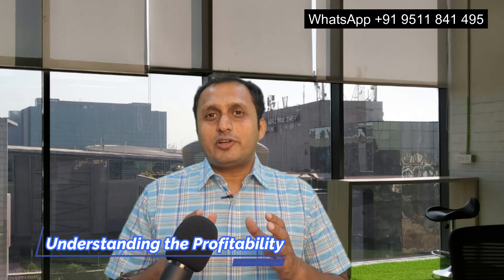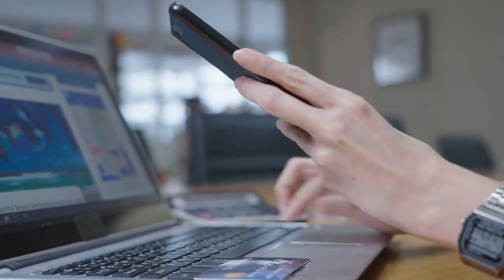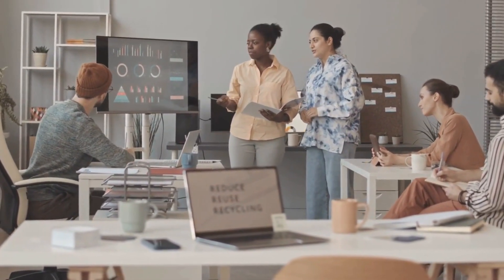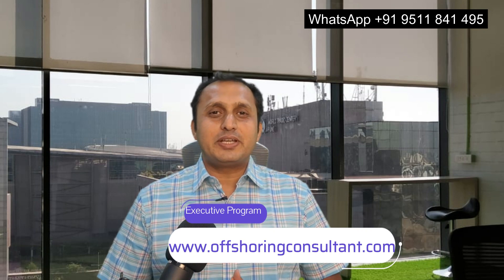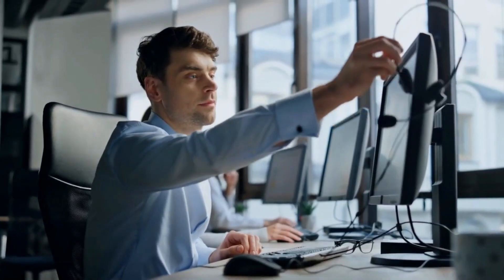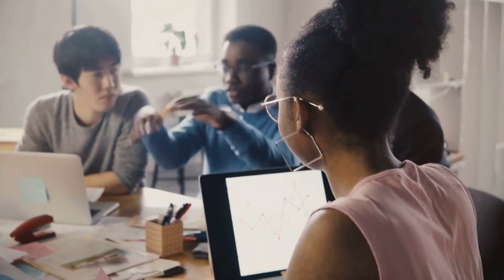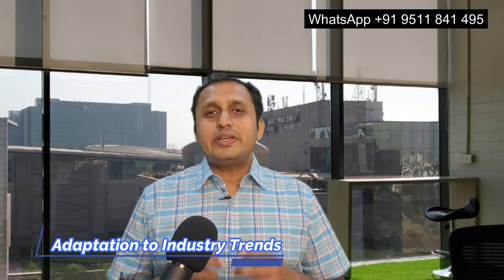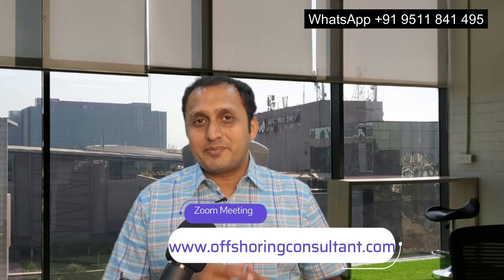How to build profitable BPO and Call Center Business | Ameya Damle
Embarking on the path to profitability necessitates a profound comprehension of the business terrain. It begins by identifying key revenue streams, scrutinizing operational expenses, and analyzing prevailing market dynamics. This holistic understanding forms the cornerstone for informed decision-making.

Efficiency optimization lies at the heart of profitability. Pinpointing operational bottlenecks, refining workflows, and integrating productivity-enhancing technologies are pivotal steps. Streamlined operations not only curtail costs but also bolster overall client satisfaction.

Strategic diversification of service offerings is paramount for broadening your clientele. Assessing market demands and exploring supplementary services that align with your expertise are strategic maneuvers. Offering a comprehensive suite of services positions your business as a go-to solution provider.

Embracing cost-effective technologies can revolutionize your operations. Embrace automation, artificial intelligence, and cloud-based solutions to augment efficiency while maintaining fiscal prudence. Astute technological investments pave the way for sustainable profitability.

Client retention is equally vital alongside acquisition efforts. Cultivate robust retention strategies by consistently delivering excellence. Regular communication, feedback mechanisms, and surpassing client expectations foster enduring partnerships.

A motivated and engaged workforce is instrumental in driving profitability. Investing in employee engagement initiatives, nurturing a positive organizational culture, and fostering avenues for professional development are pivotal. A contented team translates to heightened productivity and client satisfaction.

Strategic marketing and branding initiatives are indispensable for thriving amidst competition. Cultivate a robust online presence, harness the power of social media, and spotlight success stories. Effective branding not only attracts clients but also cements your BPO's standing as a trusted industry player.

Given the dynamic nature of the BPO landscape, staying profitable necessitates staying ahead of the curve. Continuously adapting to industry trends, prioritizing ongoing training, and embracing emerging technologies are imperative for maintaining competitiveness.

0:00​ - Intro
0:16​ - Understanding the BPO Profitability Landscape
0:31​ - Streamlining BPO Operational Efficiency
0:55​ - Diversifying BPO Service Offerings
1:11​ - Implementing Cost-Effective Technologies in BPO
1:40​ - Client Retention Strategies in BPO industry
1:58​ - Employee Engagement and Retention in BPO industry
2:23​ - Strategic Marketing and Branding
2:40​ - Continuous Adaptation to Industry Trends

IMPORTANT LINKS -

About the speaker - ameyadamle is an entrepreneur and business consultant. He has years of experience in international sales , corporate sales, leadership and has worked in domains like BPM and offshoring. Ameya has worked with various companies in North America and India. He dedicates this channel to the entrepreneurs and professionals who are continuously willing to learn something. You can also find his other social media accounts with handle @iameyadamle or iameyadamle